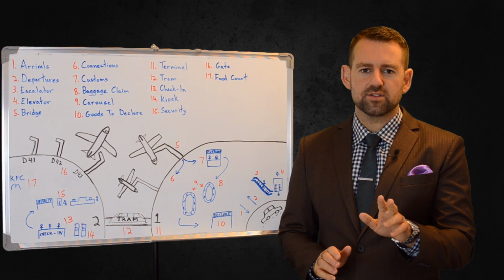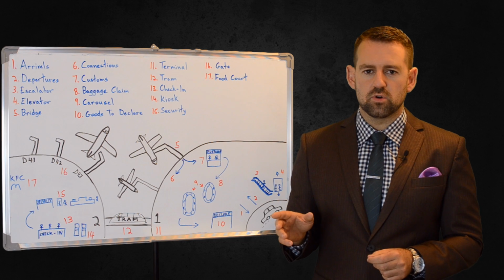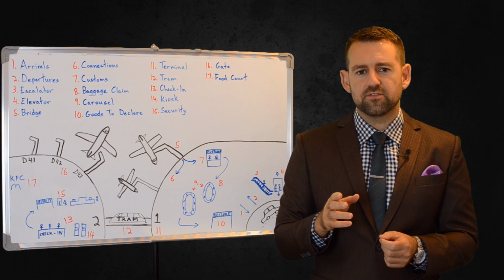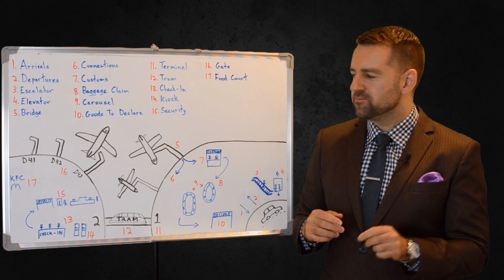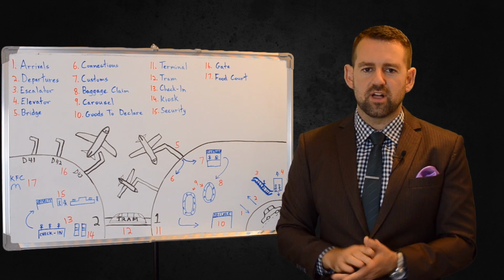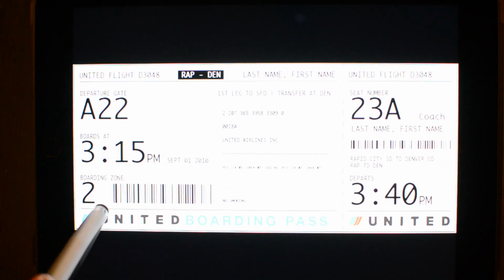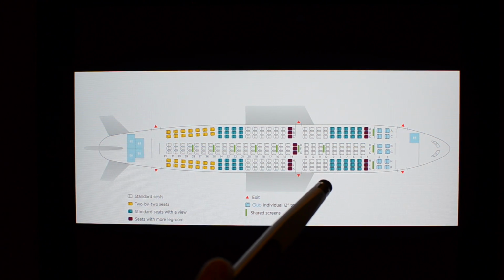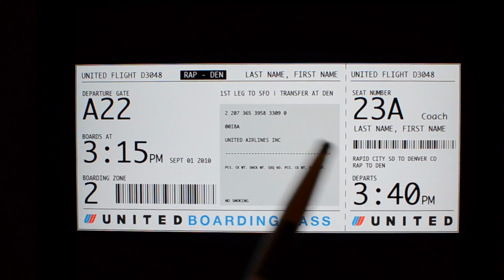Airport Vocabulary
In this lesson I teach you English airport vocabulary! This will help make your travels much easier! :)